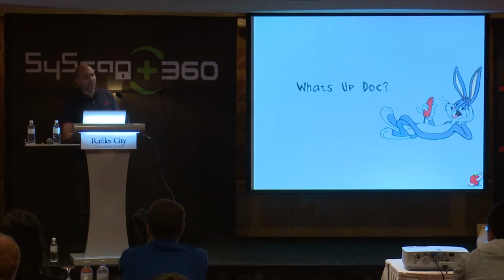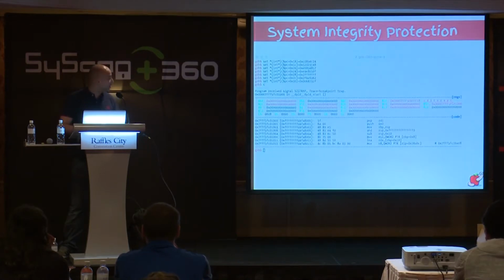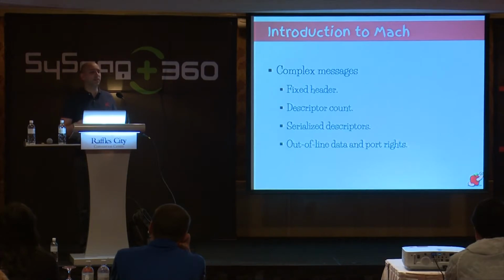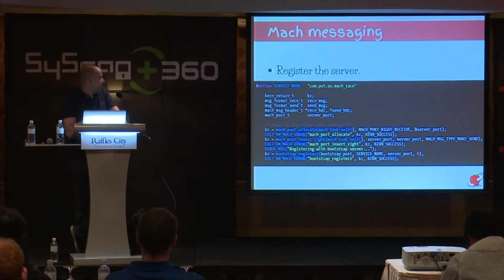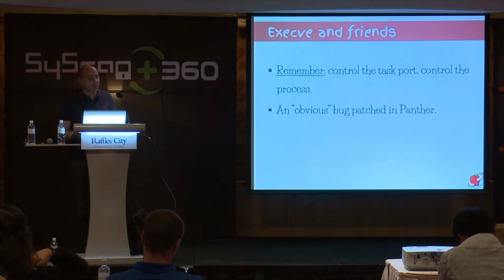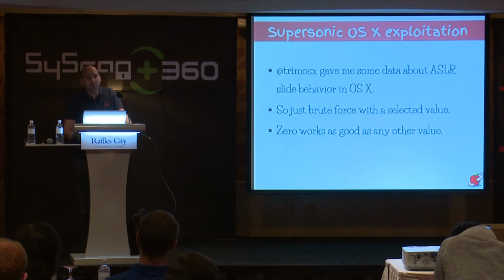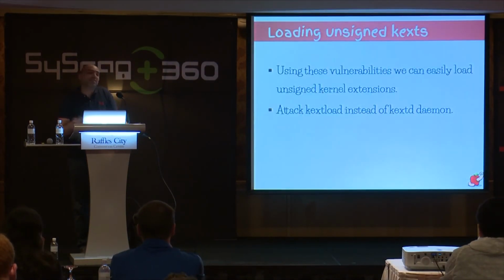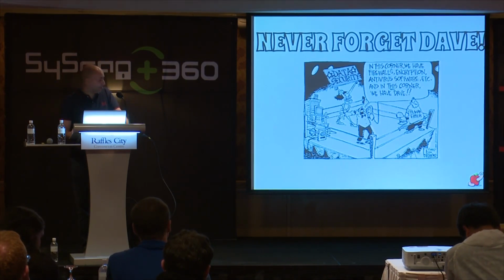SyScan360'16 Singapore: Memory Corruption Is For Wussies